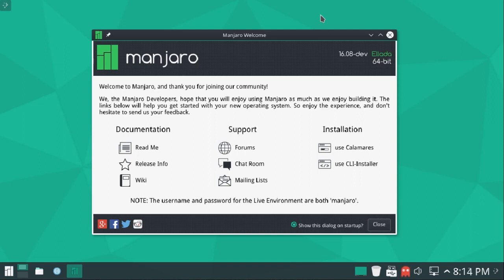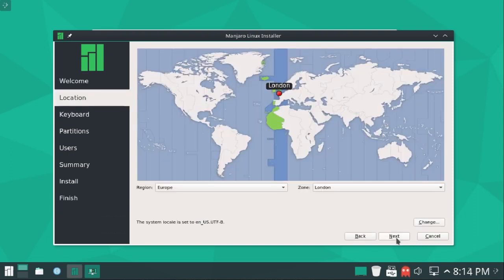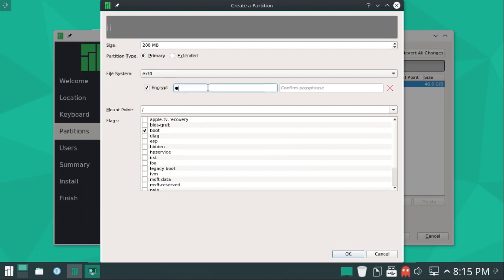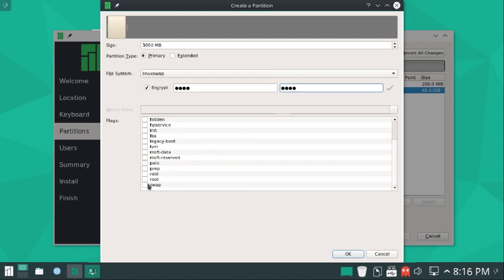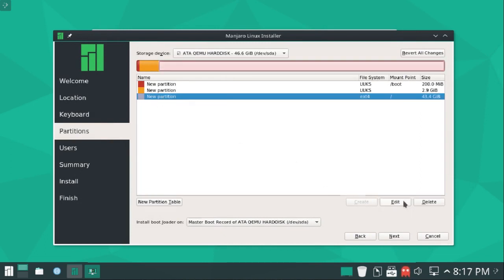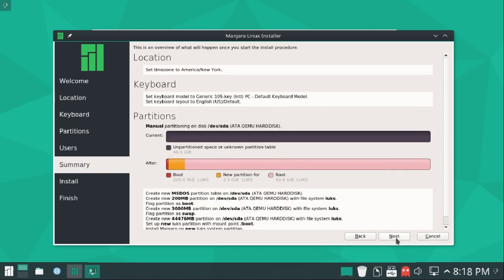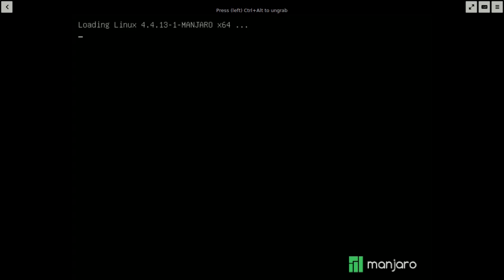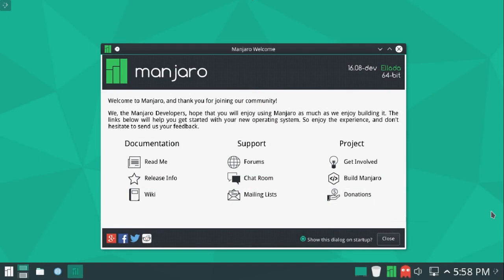Development: Calamares 2.3 End2end Encryption